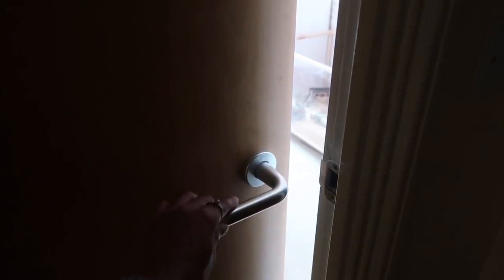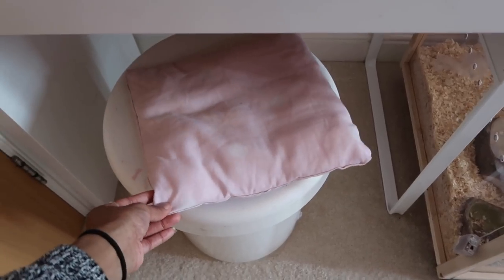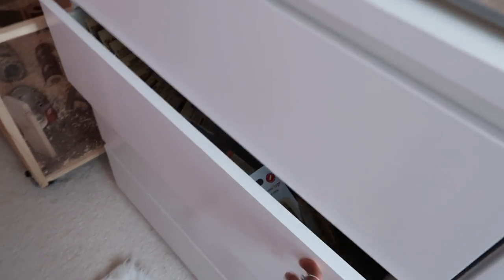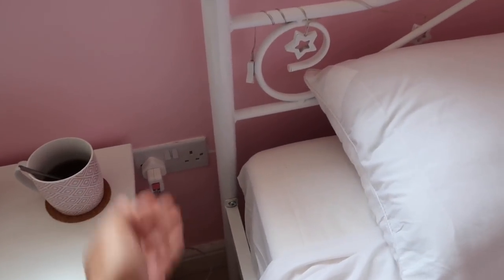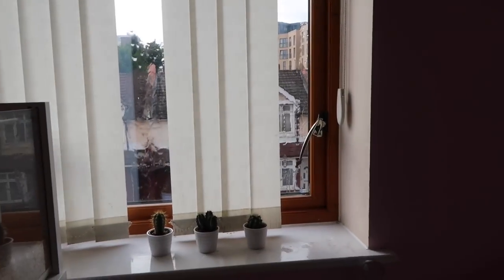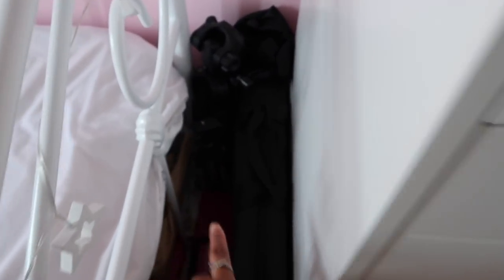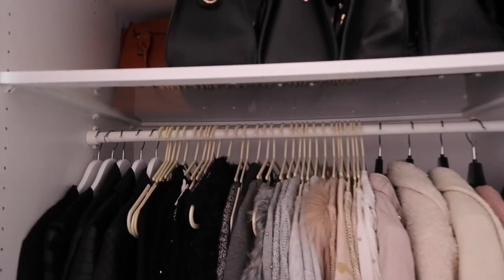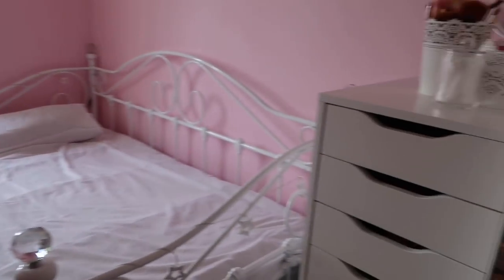EXTREME BEDROOM MAKEOVER TOUR | 2017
I hope you all enjoy this video I had so much fun filming it ❤

To buy one of my small animal subscription boxes check out my